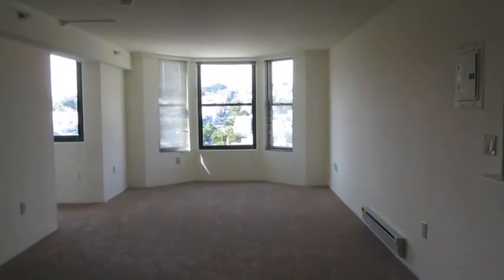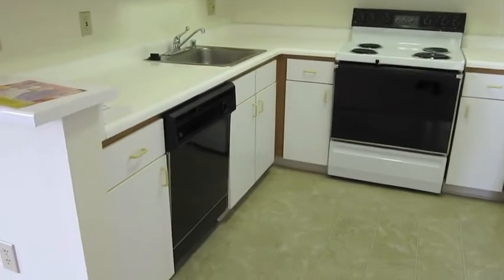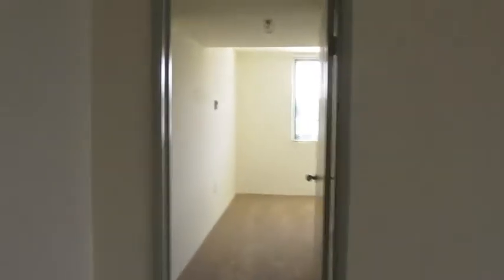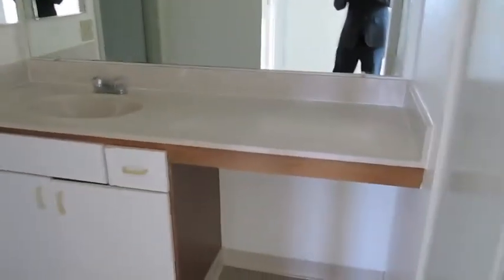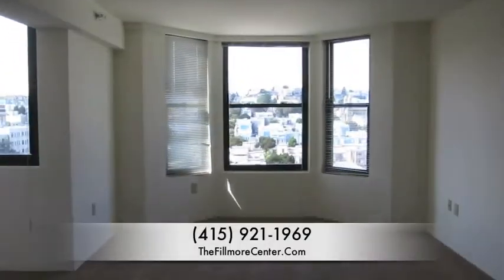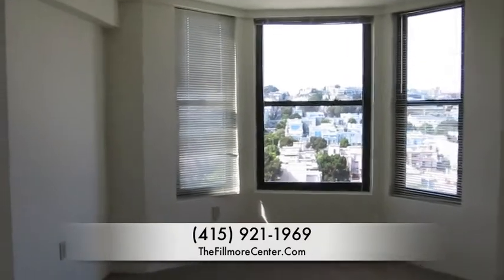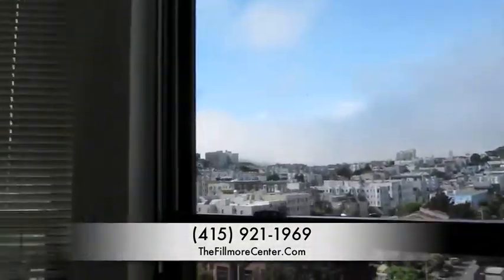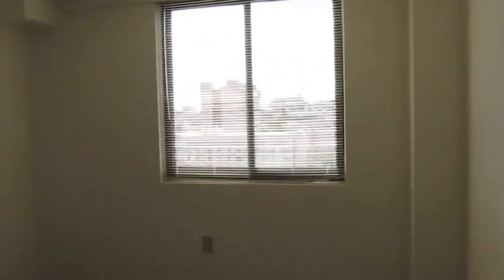2bed 2bath Apartment for rent in San Francisco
2bed 2bath Apartment for rent in San Francisco At the Fillmore Center. The Fillmore Center/ Laramar Group manages over 145 properties in San Francisco.  The Fillmore Center Property has 10 buildings (three of them high rise) along with Starbucks coffee, Club One Fitness, Sushi and lots more!